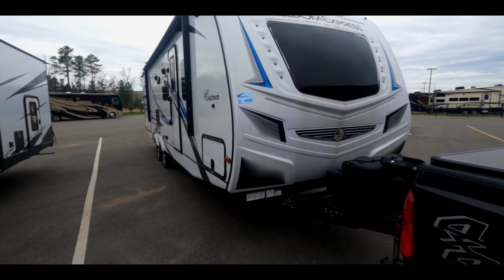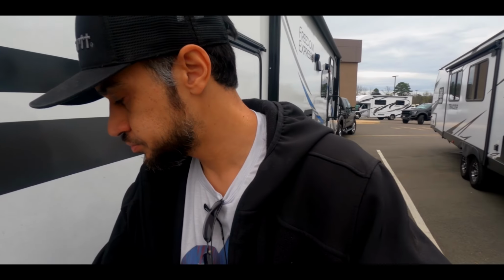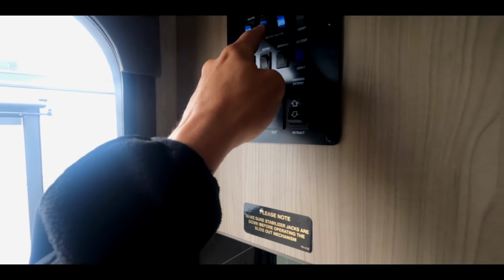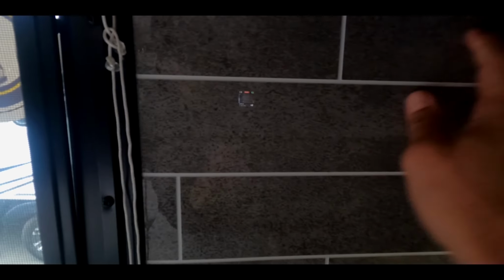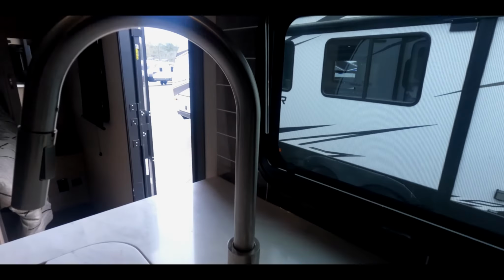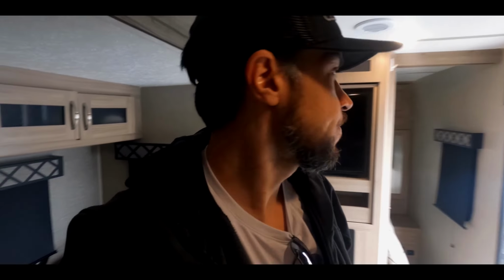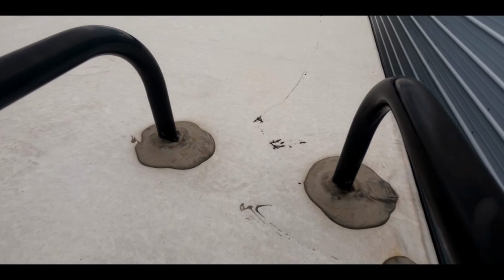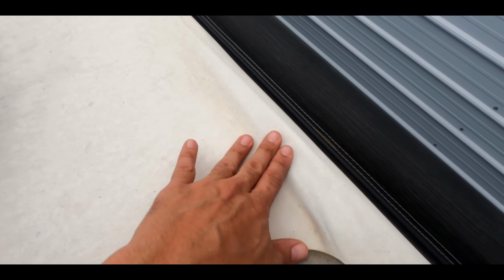RV Repairs ARE Taking FOREVER!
After nearly two months, we picked up our Coachmen from General RV. But did they fix our rv this time?...

*** If you are interested in Harvest Hosts, you can save 15% with our link below***

Some of our favorite things:

Blackstone Grill
Gazelle Tent
Mr. Heater (keeps you so warm!)
Traeger Smoker
Yeti Colster
Katchy Mosquito/Bug Trap

Rent an RV with Outdoorsy and save $50 on your next rental with our

This video was shot with the Go Pro Hero 9:

(Drone) DJI Mini: